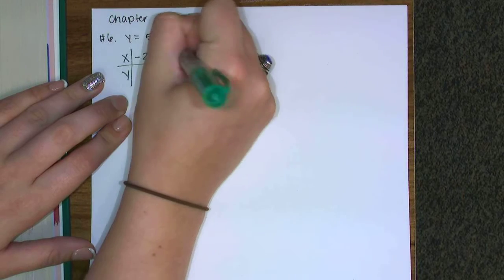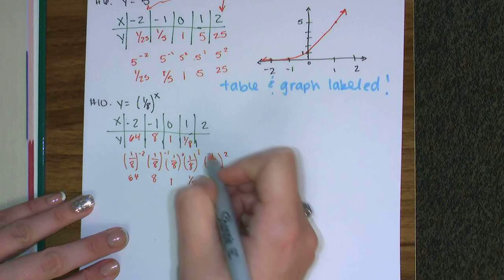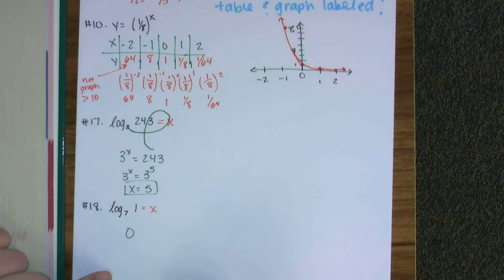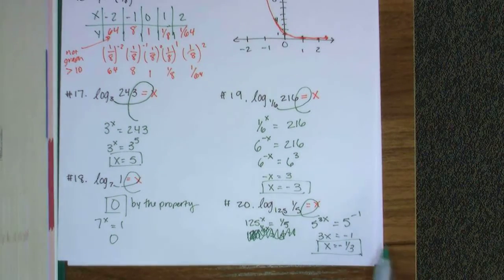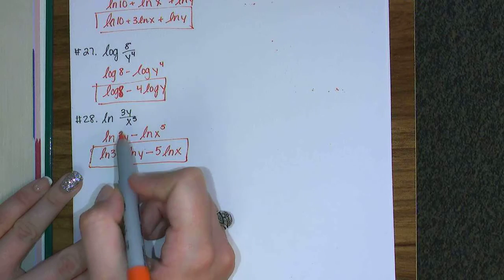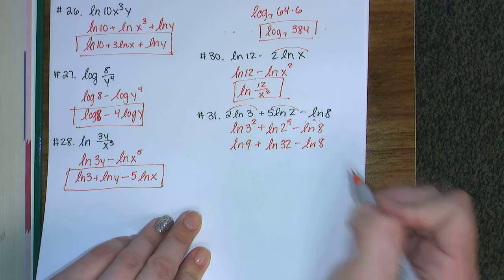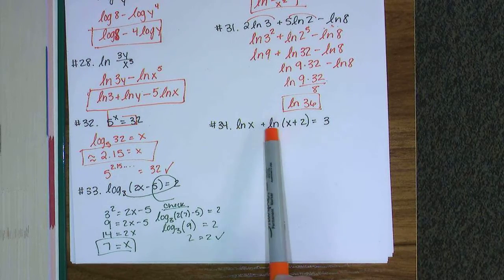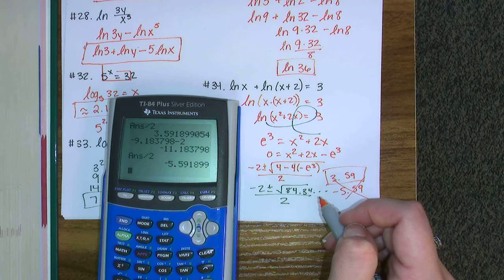Algebra 2 Adv chapter 7 review problems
DBCS remote learning Algebra 2 Advanced chapter 7 review problems for quiz